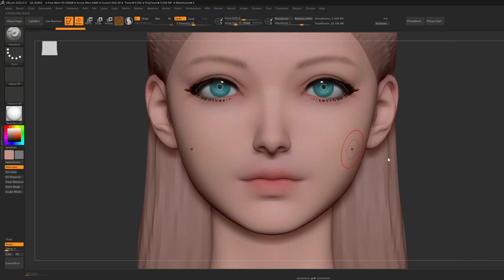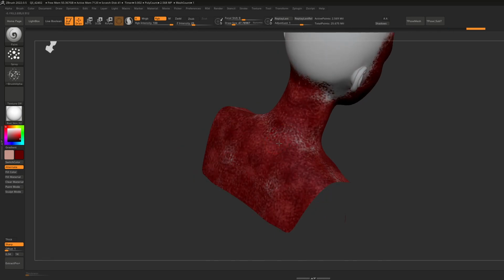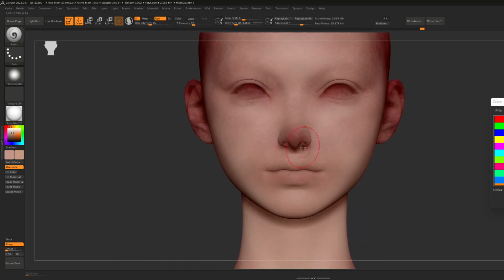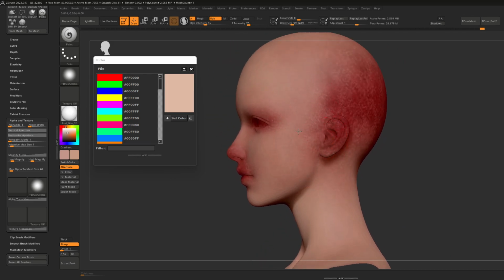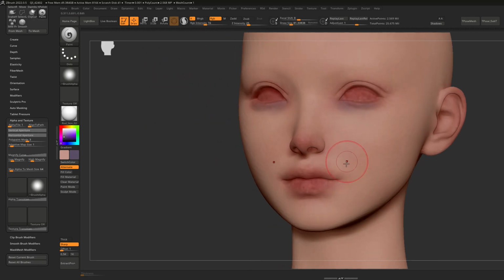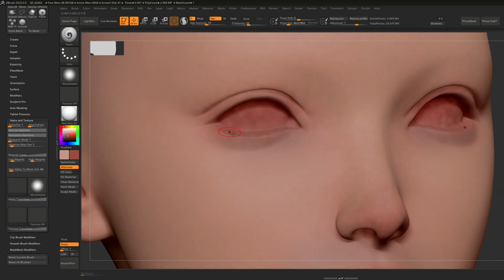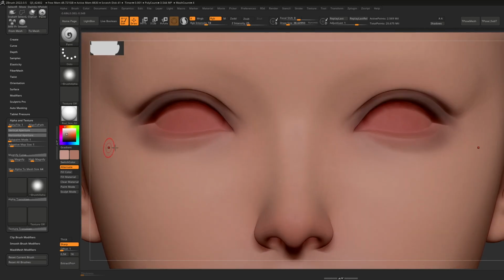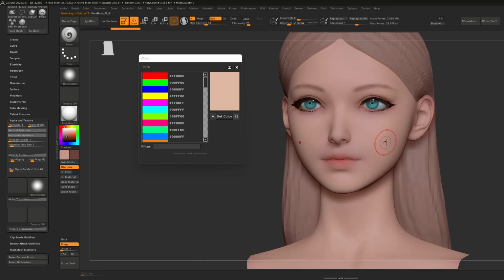Painting Skin for Characters with polypaint in Zbrush 2022